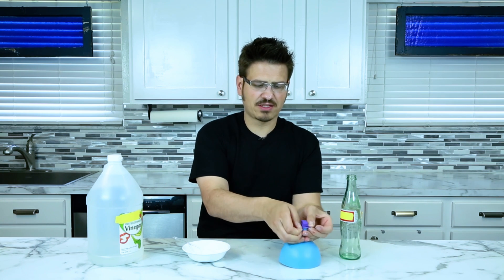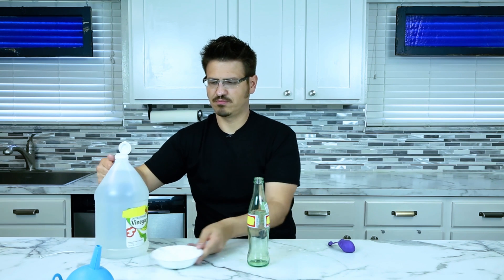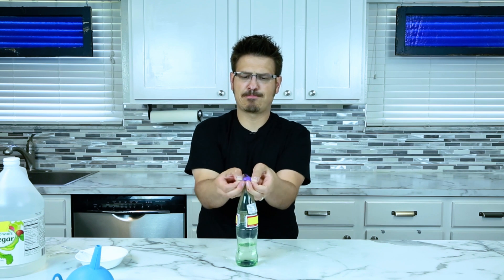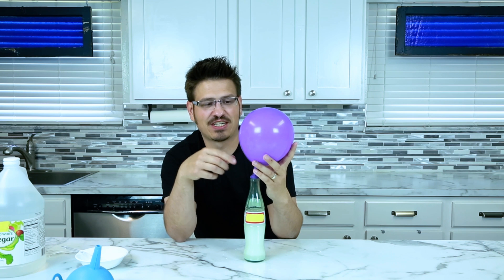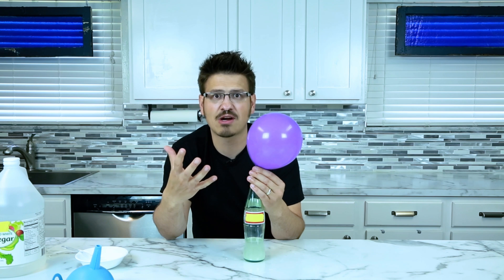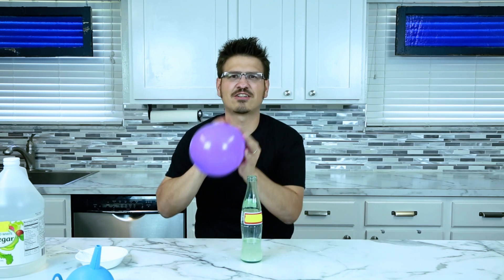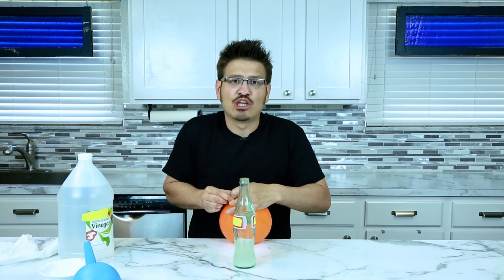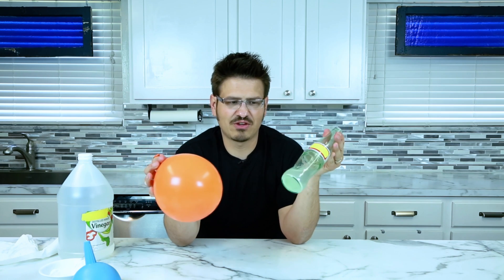Baking Soda and Vinegar Chemical Reaction | Mister C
Fun DIY Science you can do right in your kitchen at home!  Grab Baking Soda, Vinegar and a balloon and you're set to create an amazing gas called Carbon Dioxide!

Materials List:
Baking Soda
empty bottle (plastic or glass)